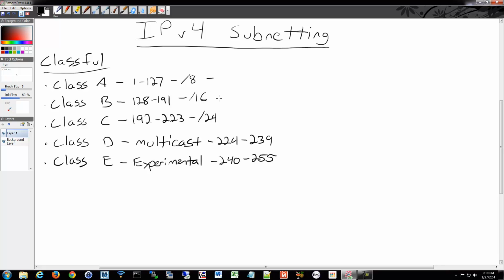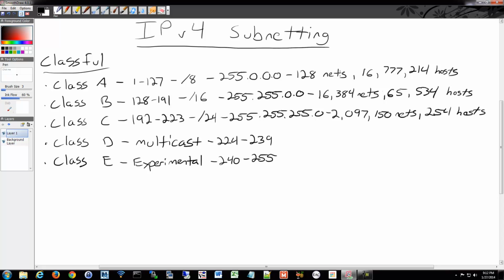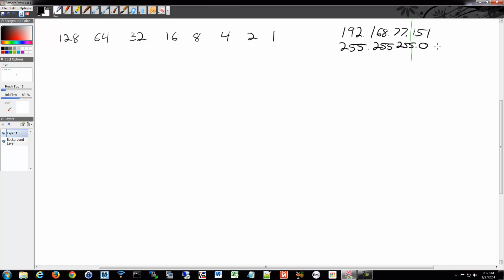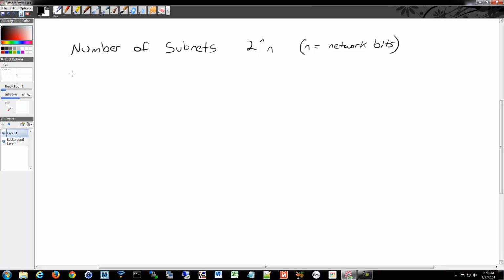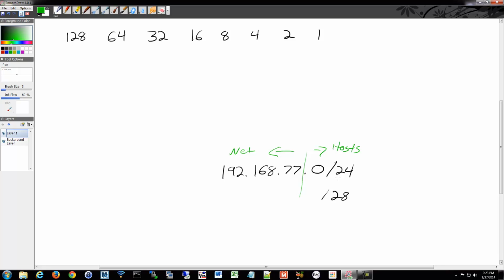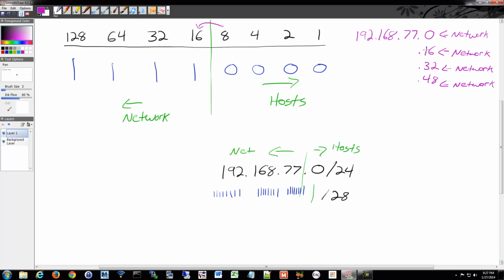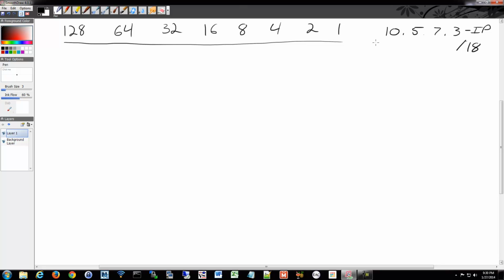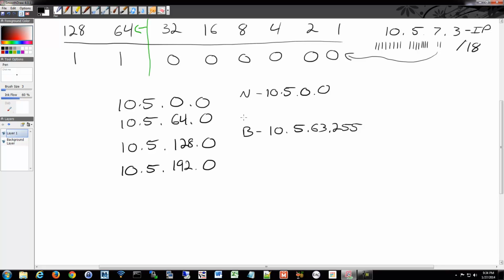CCNA/CCENT 200-120: IPv4 Subnetting 21/84 Free Video Training Course